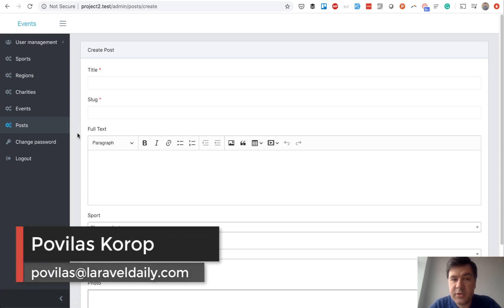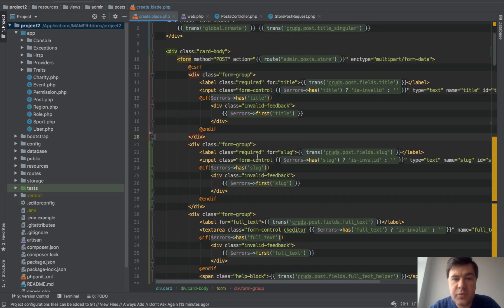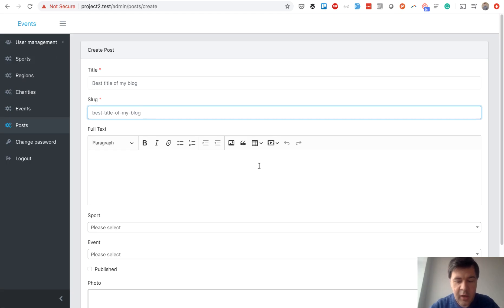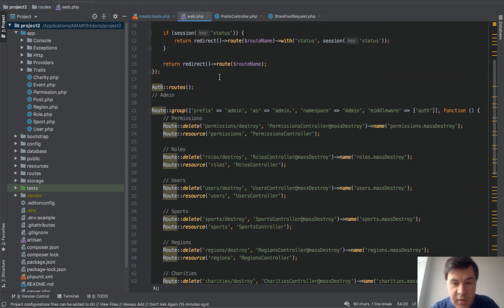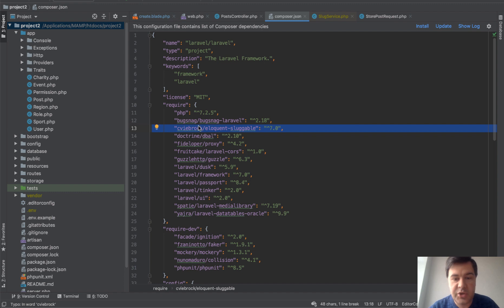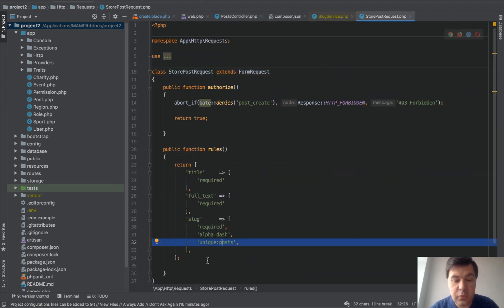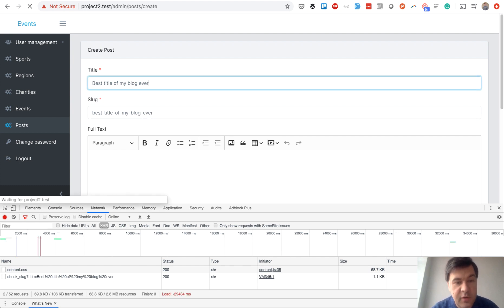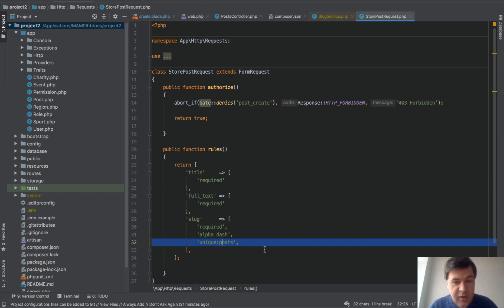Laravel: Generate SEO-Friendly URL Slug Automatically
Small tip on how to generate URL like "my-post" from the title "My Post". We will use a package called Eloquent Sluggable.